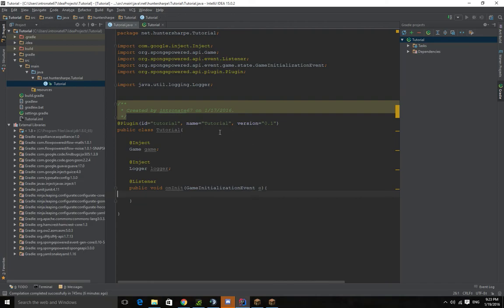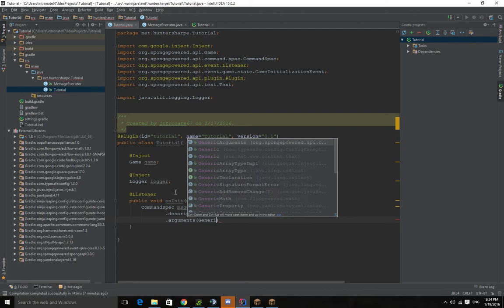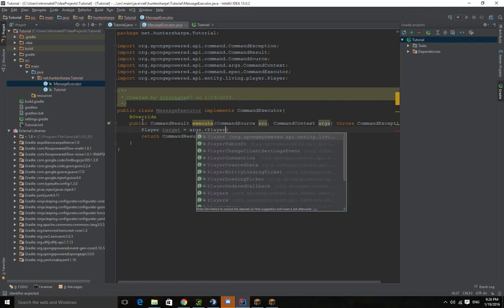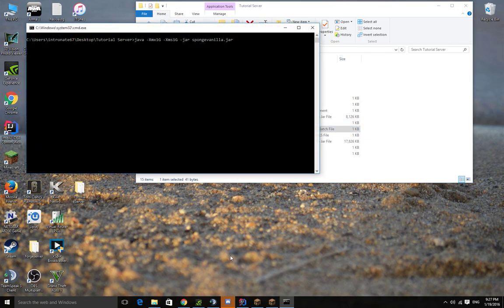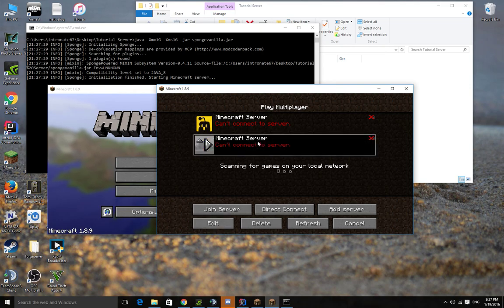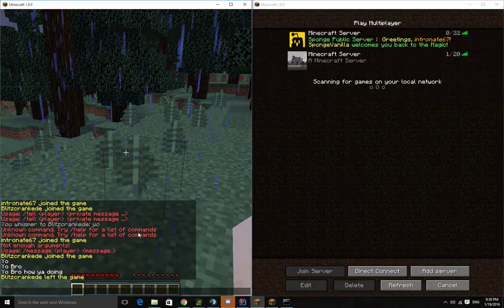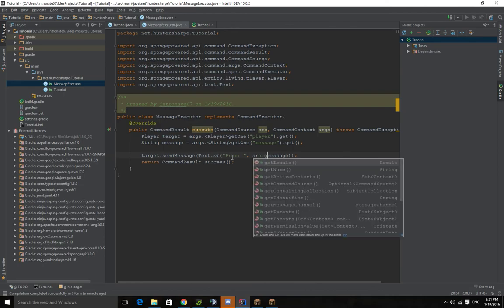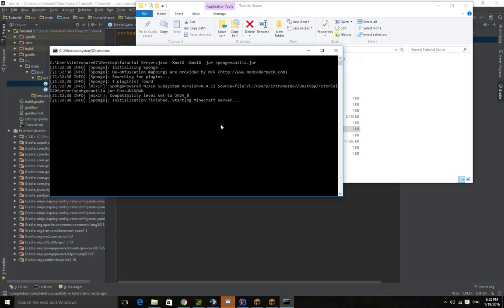Basic Sponge Plugin Tutorial - Making a Messaging Plugin Part 3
Today we learn about how to create our own messaging plugin using the Sponge API. This is a very easy task and can be used a tweaked with in many ways. So be creative.